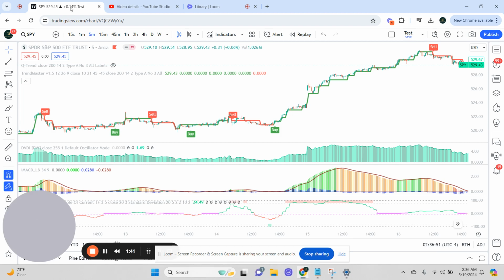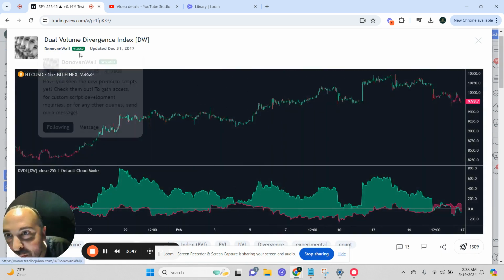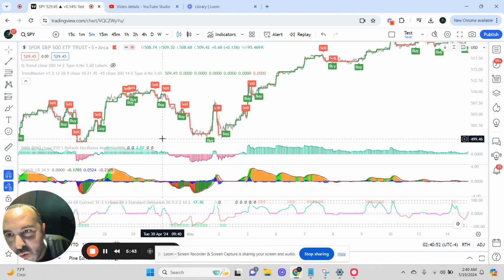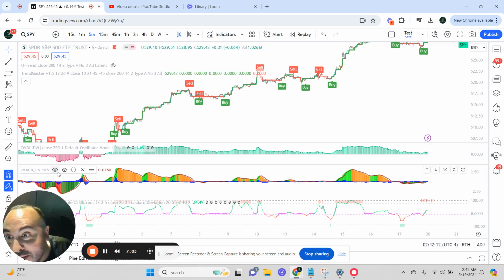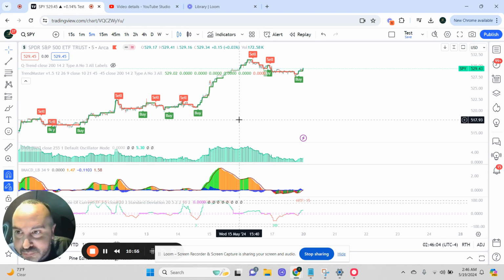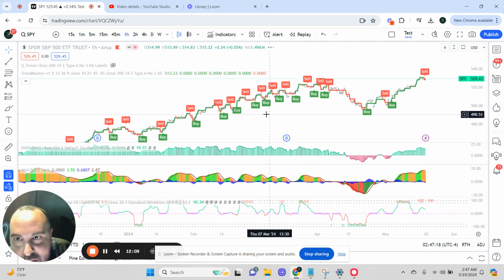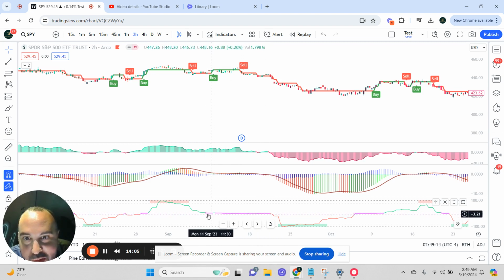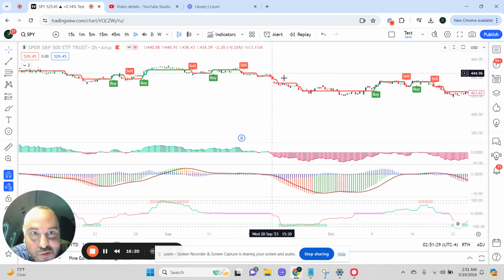3 Indicators to use to identify sideways market price action: Impulse MACD, DVDI, Price Action Index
In this video, I discuss the issues we're facing on our new TrendMaster indicator with the WaveTrend part of the filter, and also introduce three indicators that can help address the weakness of sideways markets. I explain the  Dual Volume Divergence Index, Impulse MACD, and Price Action Index indicators, highlighting their features and how they identify sideways price action. I also mention that I'm still learning the settings for the Price Action Index and that it might become my favorite indicator. No specific action is requested from the viewers, but I encourage them to explore and play with these indicators.